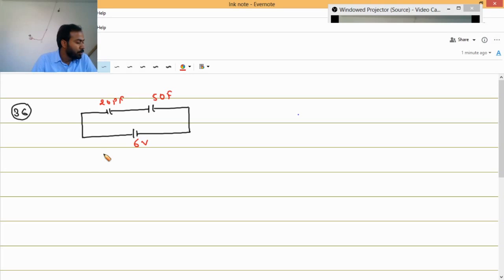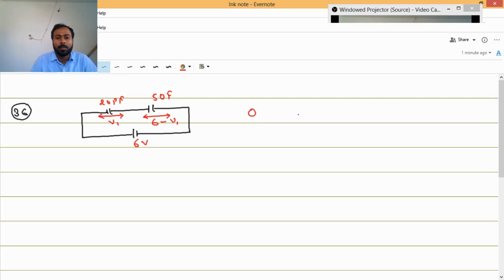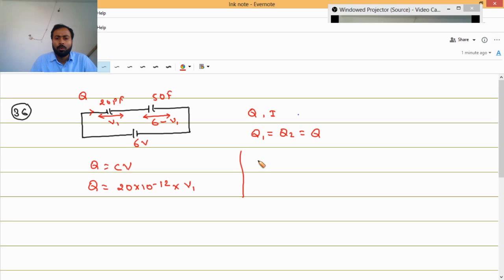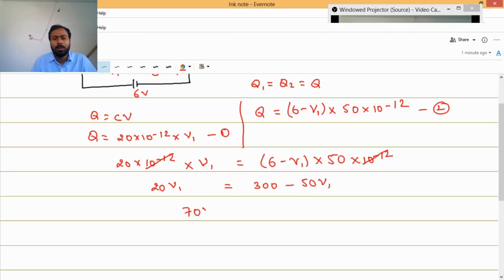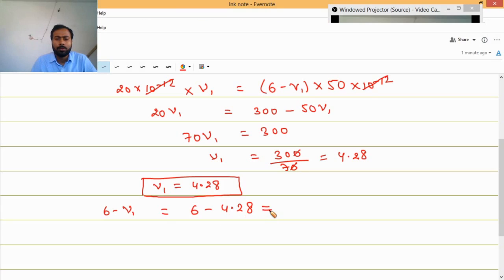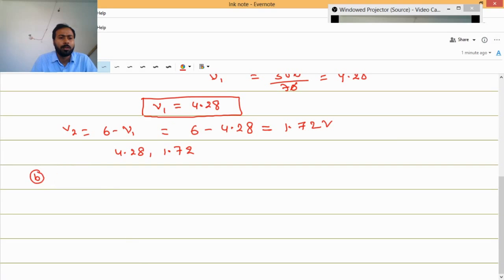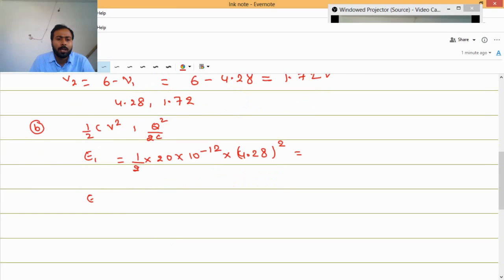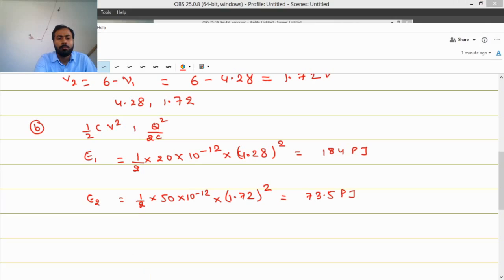H C VERMA CHAPTER 31 QUESTION NO 36